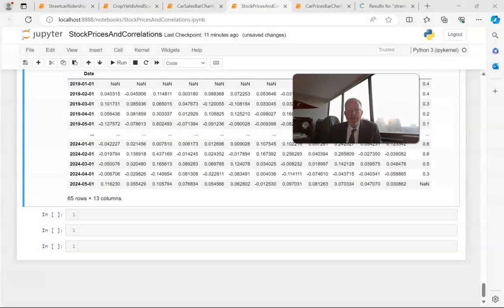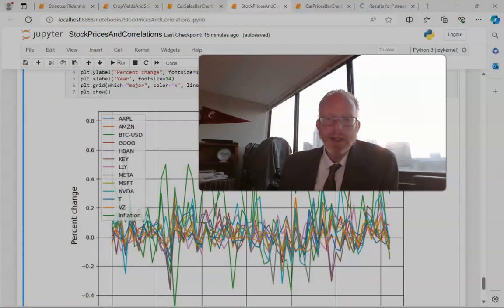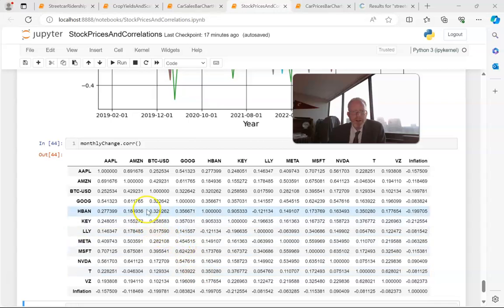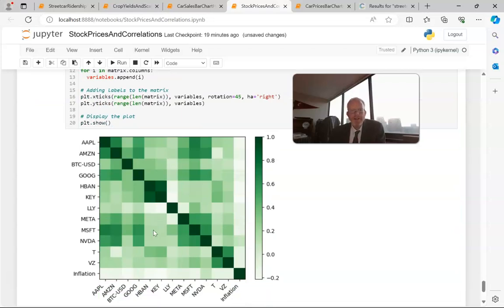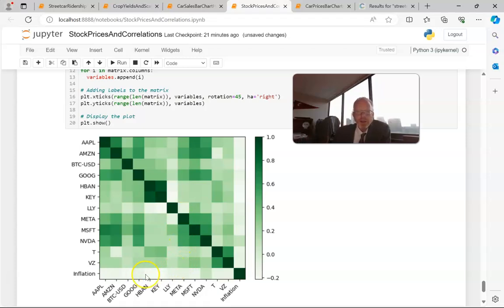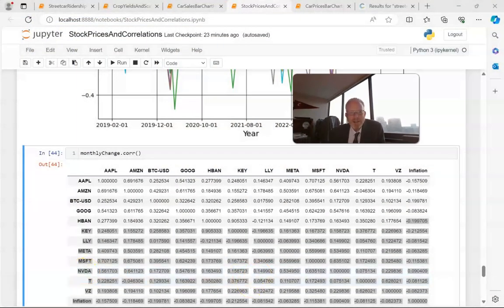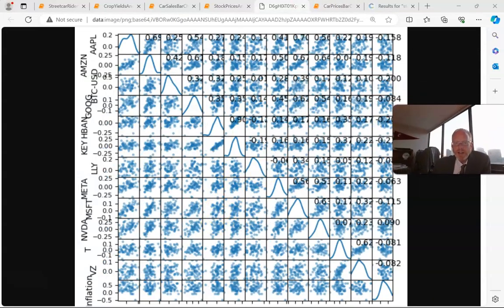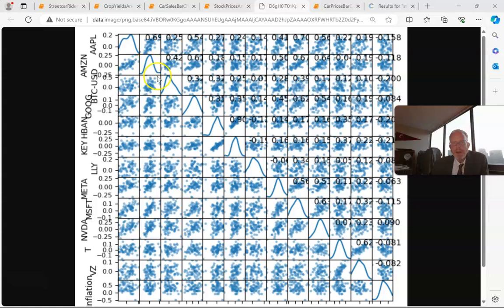Correlation Matrix, Scatter Matrix, and Line Graph with Stock and Inflation Data in Python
I begin with a DataFrame we've been assembling with stock data from Yahoo! finance and inflation data from the Bureau of Labor Statistics.

And plot!
monthlyChange.plot(figsize=(10,7))
plt.legend()
plt.title("Monthly Percent Change")
plt.ylabel("Percent change", fontsize=14)
plt.xlabel('Year', fontsize=14)
plt.grid(which="major", color='k', linestyle="-", linewidth=0.6)
plt.show()

Correlation shows us how much the data are related to each other.  Highly correlated will be a value close to 1, and highly negatively correlated will be close to -1.  Many times, in supervised learning, we want to pick features that are highly correlated with the target, but we don't want to select features that are highly correlated with other features.  Take a look at the correlation values; which stocks tend to be correlated with others?  Can we draw conclusions from that?
monthlyChange.corr()
matrix = monthlyChange.corr()

Now, create a correlation graph.  Shades of green show correlation.
plotting correlation matrix
plt.imshow(matrix, cmap='Greens')

adding colorbar
plt.colorbar()

extracting variable names
variables = []
for i in matrix.columns:
  variables.append(i)

# Adding labels to the matrix
plt.xticks(range(len(matrix)), variables, rotation=45, ha='right')
plt.yticks(range(len(matrix)), variables)

# Display the plot
plt.show()

The scatter matrix gives us a lot of information.  We can see the monthly change of multiple components in a grid.  Have a look at the correlation between Key Bank and Huntington Bank, for instance.  Are these too closely correlated?
from pandas.plotting import scatter_matrix, parallel_coordinates

axes = scatter_matrix(monthlyChange, alpha=0.5, figsize=(6, 6), diagonal='kde')
corr = monthlyChange.corr().values
for i, j in zip(*plt.np.triu_indices_from(axes, k=1)):
    axes[i, j].annotate('%.3f' %corr[i,j], (0.8, 0.8),
          xycoords='axes fraction', ha='center', va='center')
plt.show()

If we're looking at two columns that have exponential relation, consider scaling with a logarithmic function.
Where a column and row intersect at the same symbol, it gives is a distribution graph.  This is the one that looks like a line chart, as opposed to the other graphs that are scatter plots.